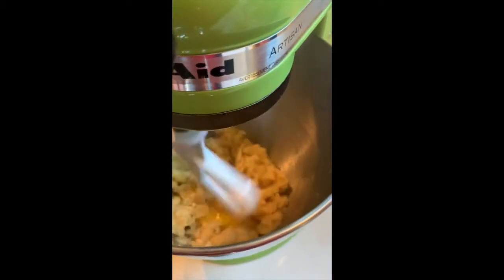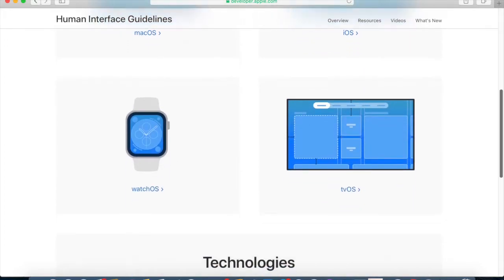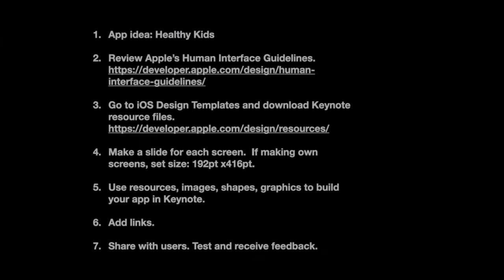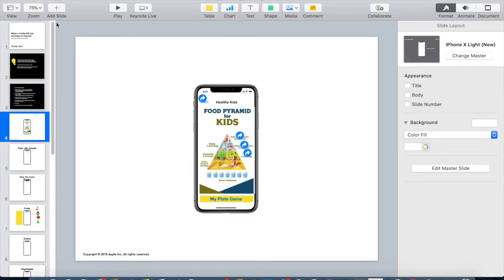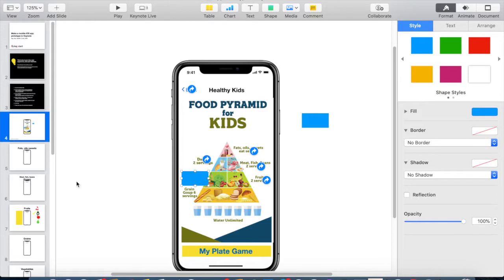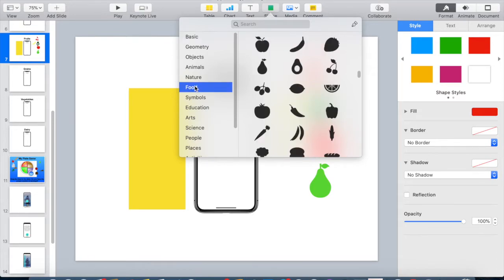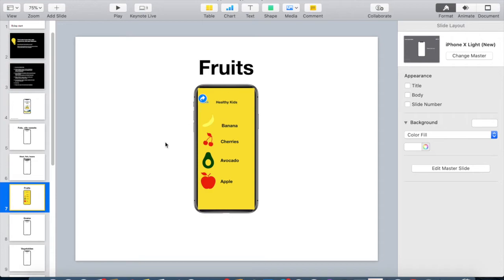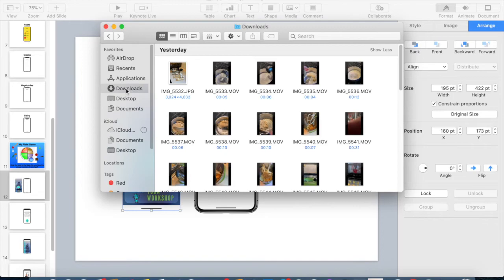App, App, Apéritif: Make a Working App Prototype with Keynote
App, App, Aperitif: 30 minutes with a specialty cocktail, a delicious nibble, and an iOS app dev lesson. Episode 1 April 3, 2020: Learn how to make an app prototype in Keynote- after you've made gougères and had a Negroni!